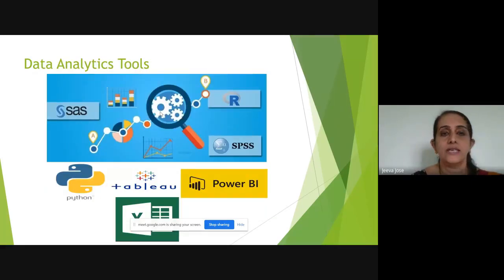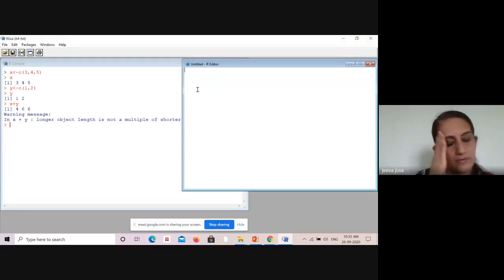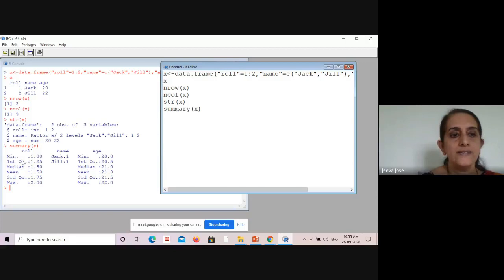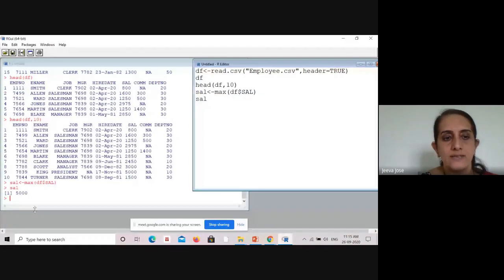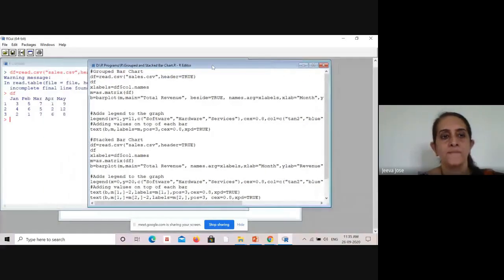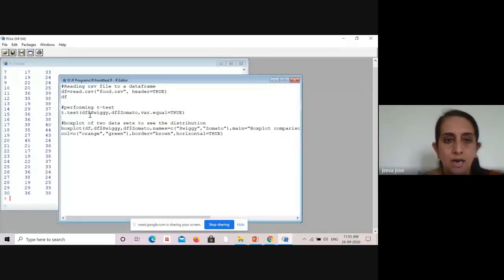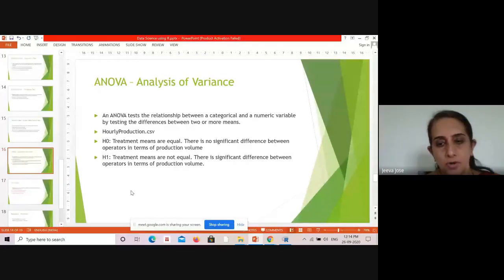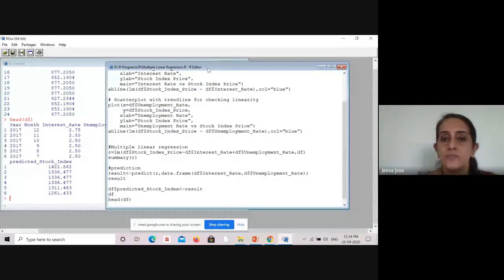NATIONAL WEBINAR ON DATA SCIENCE USING R 2020 09 25 at 21 34 GMT 7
RESOURCE PERSON
JEEVA JOSE
ASSOCIATE PROFESSOR
BPC COLLEGE ,PIRAVOM